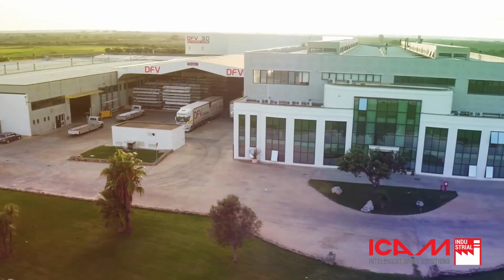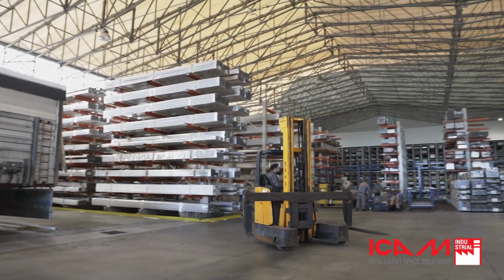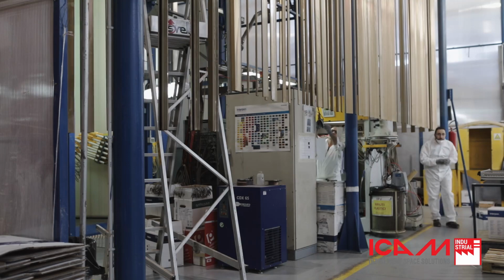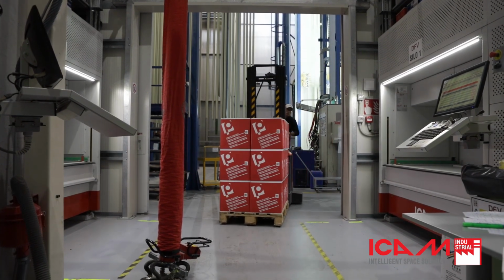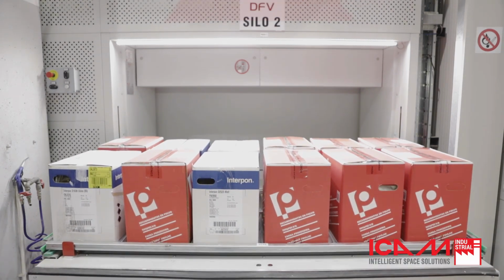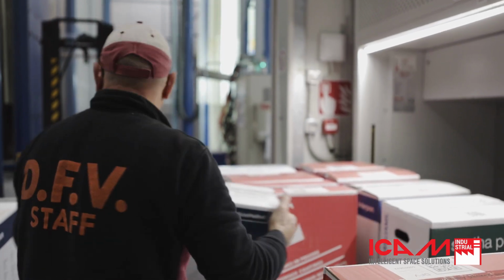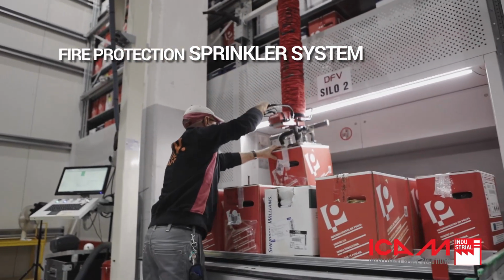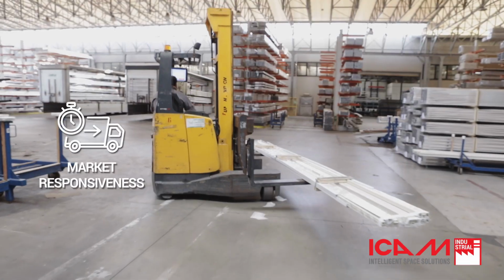EN - DFV User Story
DFV, a third-party industrial coating company, is a virtuous example of automatization and fully integration of processes in line with the 4.0 paradigm.
Thanks to highly innovative painting systems, the installation of 2 multi-column Vertical Lift Modules SILO² equipped with the innovative Smart Vision system and interfaced with company’s MES, and thanks to a perfect logistics organization, DFV reached the operational excellence where everything is monitored and controlled in real-time and nothing is left to chance.